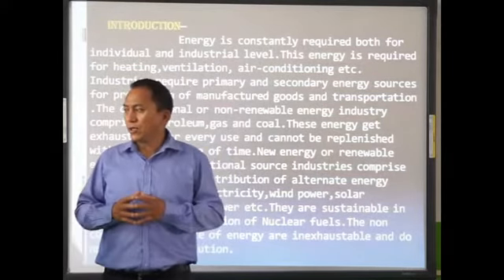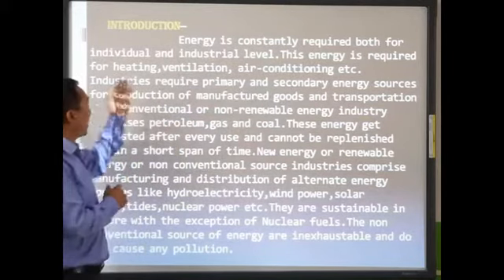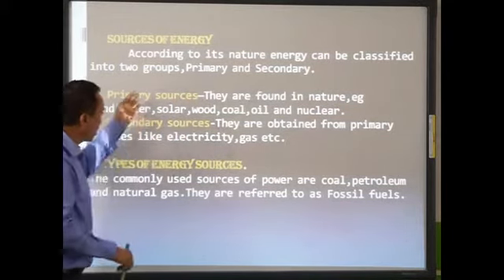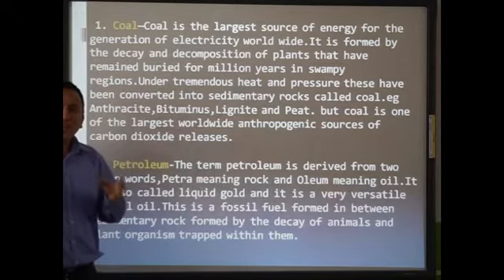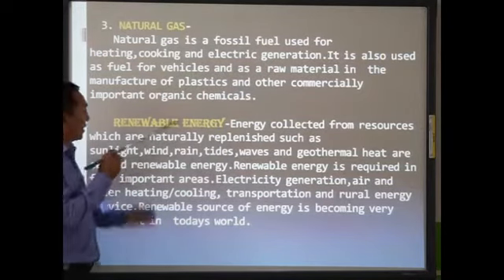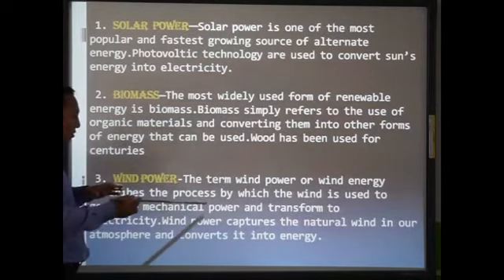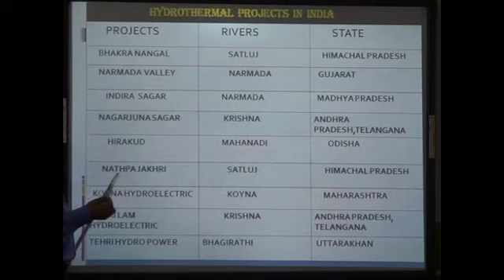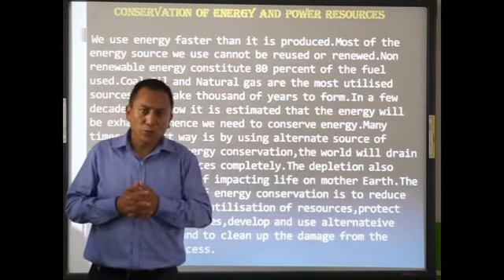Class 7 Geography Topic: Energy and Power Resources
M/s Lobsang Chumbi Bhutia